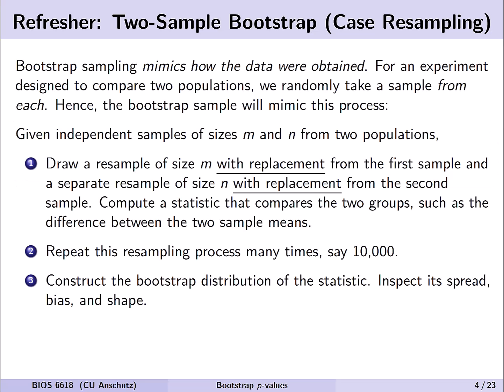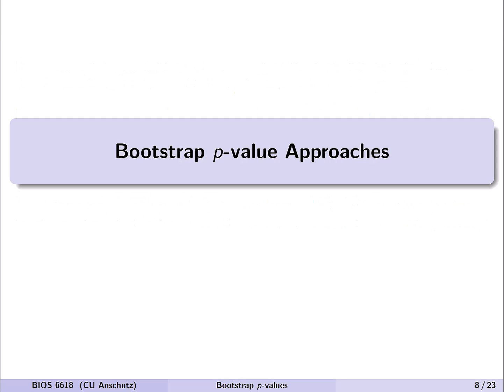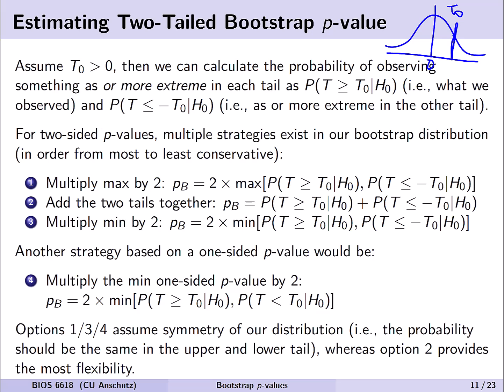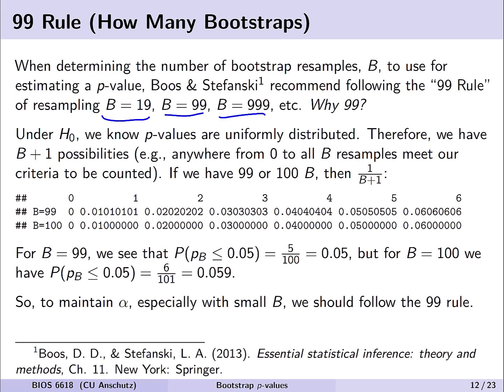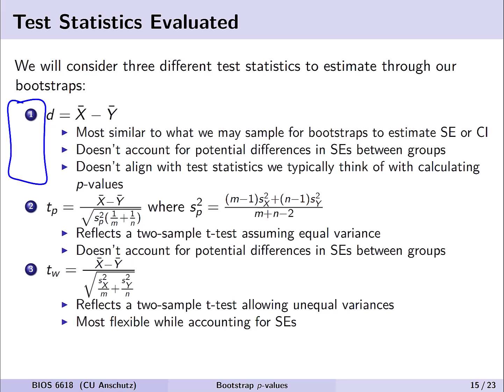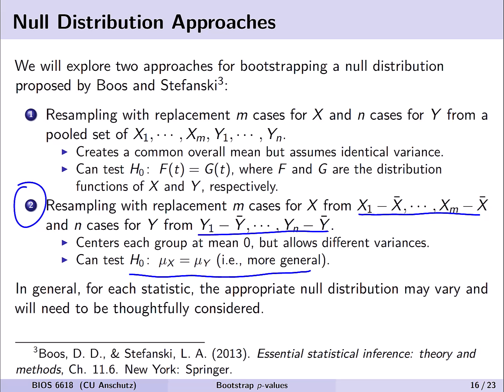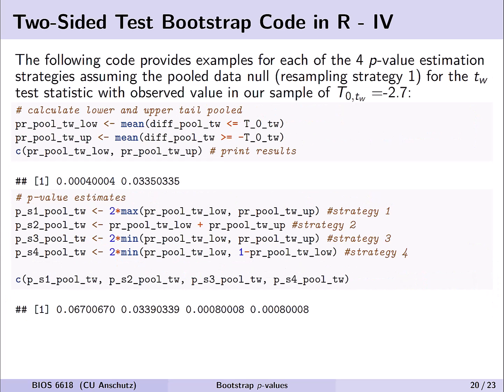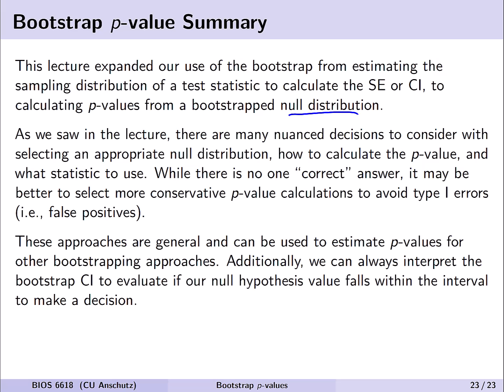Bootstrap p-values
This lecture introduces how we can use bootstrap resampling to calculate p-values by resampling from the null distribution of our statistic. We cover different p-value approaches and trade-offs for calculating one- and two-tailed p-values with our bootstraps. A data analysis example is provided at the end with a comparison of multiple statistics, null strategies, and p-value approaches.

A video for the Advanced Biostatistical Methods I (BIOS 6618) course in the Department of Biostatistics and Informatics at the University of Colorado-Anschutz Medical Campus taught by Dr. Alex Kaizer.

00:00 Intro Song
00:22 Welcome
00:43 Bootstrap Refresher
02:48 Resampling Under the Null Hypothesis
04:38 Bootstrap p-value Approaches
05:38 One-Tailed Bootstrap Calculation
07:19 Two-Tailed Bootstrap Approaches
10:41 99 Rule for Bootstraps
13:21 Bootstrap p-value Example in R
16:51 Two Approaches to Bootstrapping H0
19:41 Bootstrap Code I
22:42 Bootstrap p-value Calculations
24:28 Overall Results